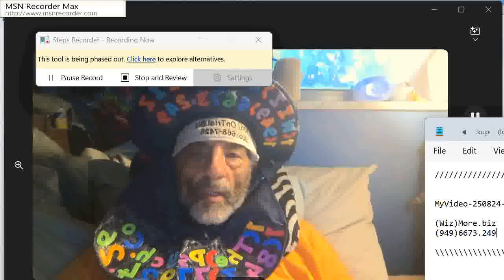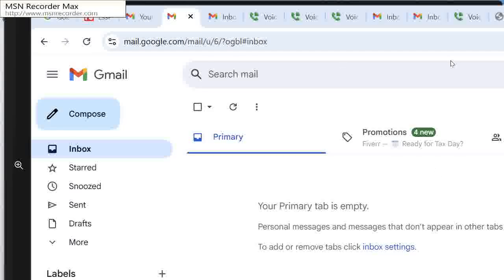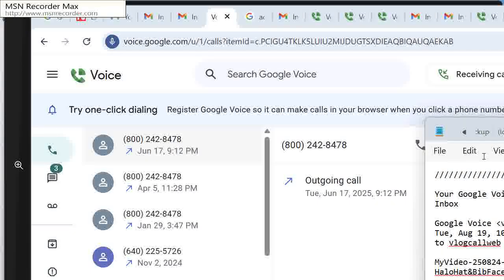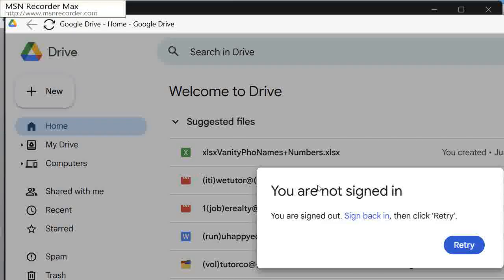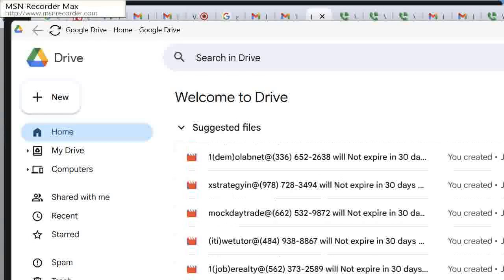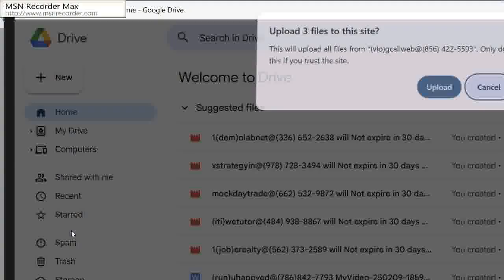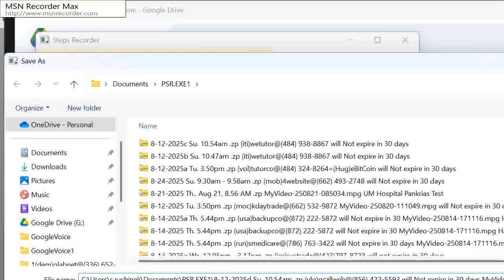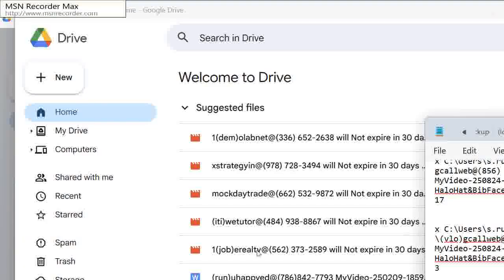(305)OnTrial.co=(305)668-7245 A Rush's Live Broadcast _Expert-Witness_Litigation